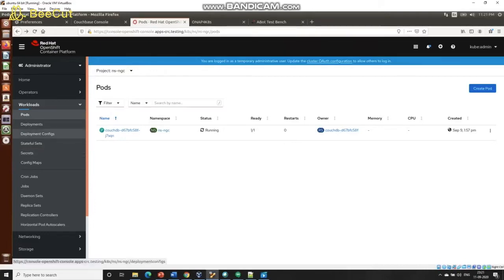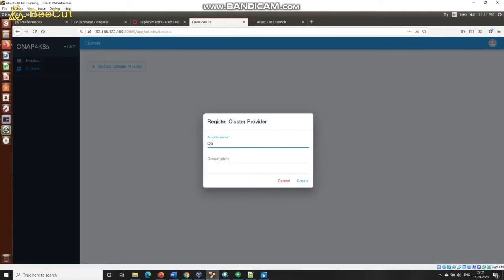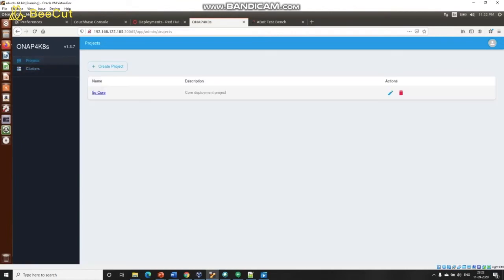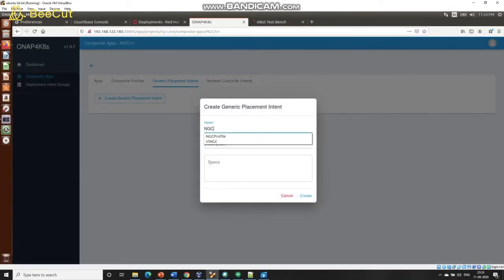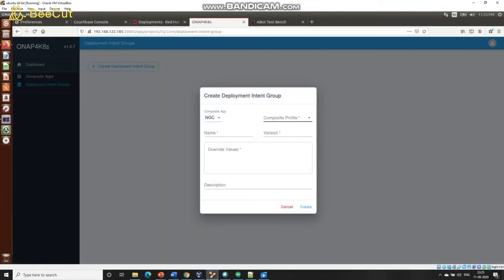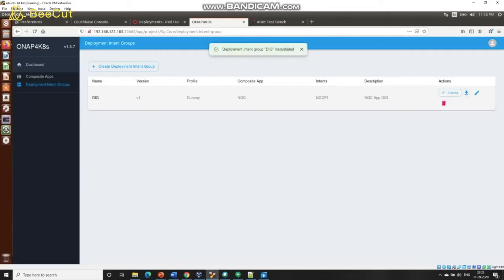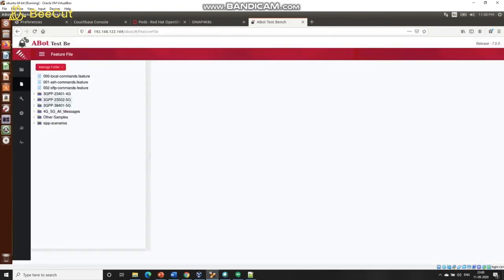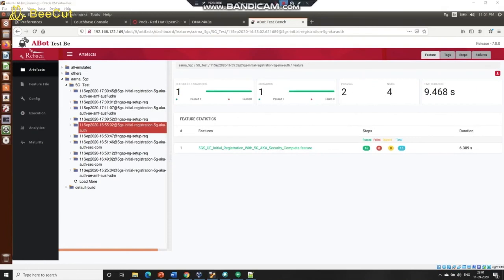5G Cloud Native Demo with Aarna Networks Multi Cluster Orchestration Platform (AMCOP)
The Aarna Networks Multi-Cluster Orchestration Platform (AMCOP) is an open-source software product that performs orchestration, lifecycle management, and real-time policy-driven control loop automation of 5G network services and edge computing applications. In this demo, you can see AMCOP onboarding the Altran 5GC CNF and orchestrating it onto Red Hat OpenShift. We next run two tests using a gNB/UE emulator from Rebaca Technologies to verify the correct functioning of the 5GC.

Aarna Networks is an open source software company. Our Aarna Networks Multi Cluster Orchestration Platform (AMCOP) product performs orchestration, management, and automation of cloud native 5G network services and edge computing applications.